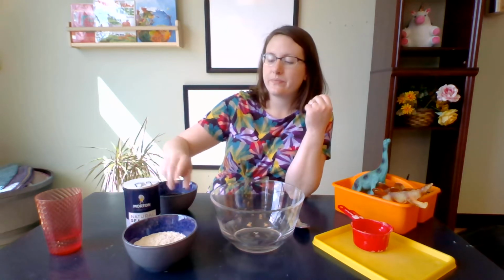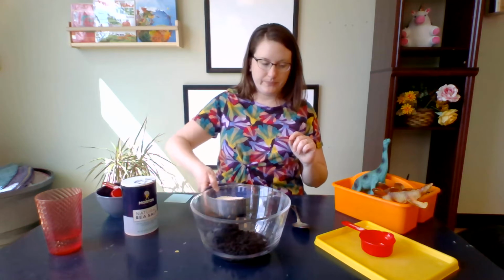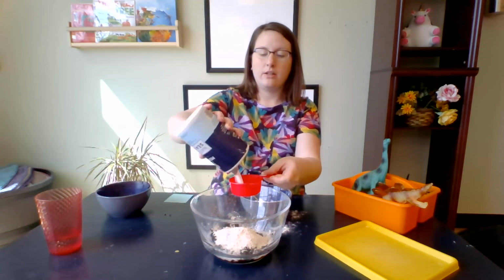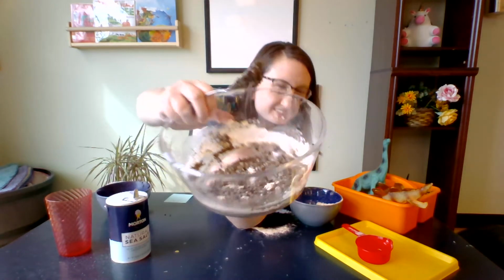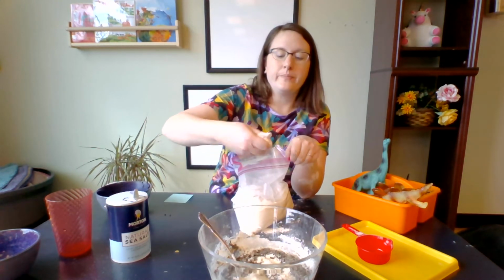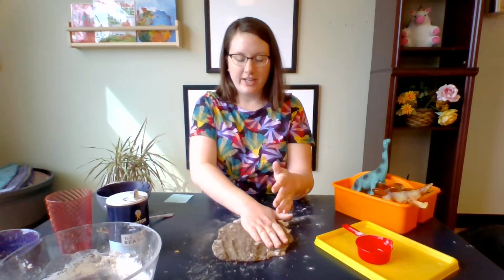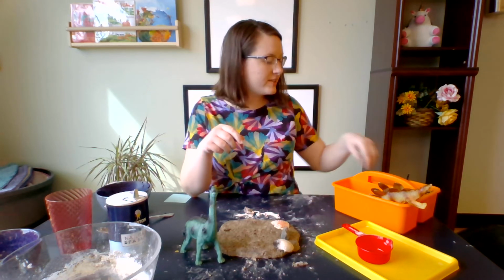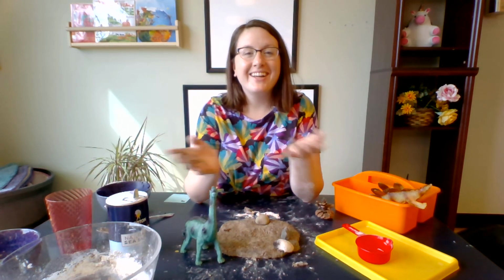Simple Science | Coffee Ground Fossils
Put on your goggles and grab your test tubes; it’s science time with Miss Lish our Teaching & Learning Manager here at The Well!

For this experiment you will need:

½ - Cold Coffee
1 cup - Coffee Grounds
1 cup - Flour
½ Cup - Salt

1 Large mixing bowl
1 Mixing Spoon

Simply mix together 1 cup flour, 1 cup coffee grounds, ½ cup cold coffee and ½ cup salt until combined. The next step is up to you, you can create fossils from shells or plastic animals or you can make a sculpture all your own!

Let you creation dry over night and share your final product below in the comments or tag us on Instagram or Facebook @thethewellmadisonwi

Be WELL!